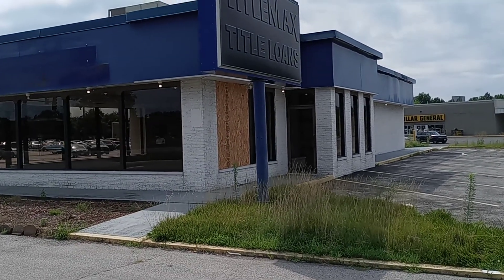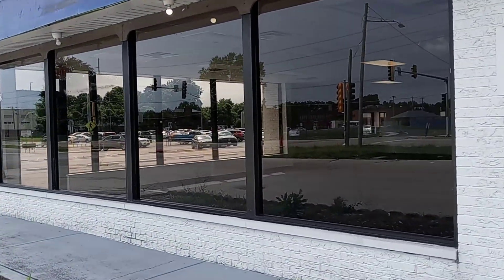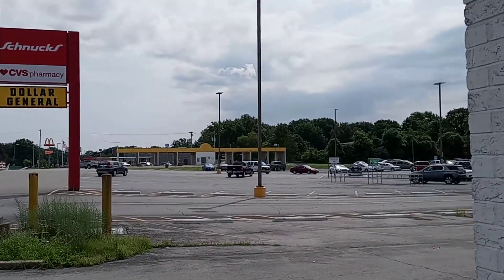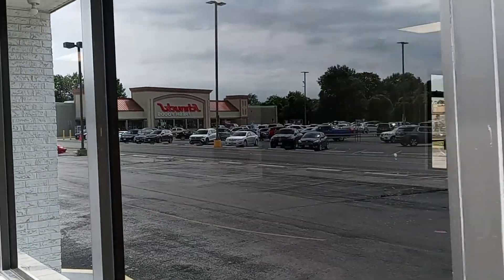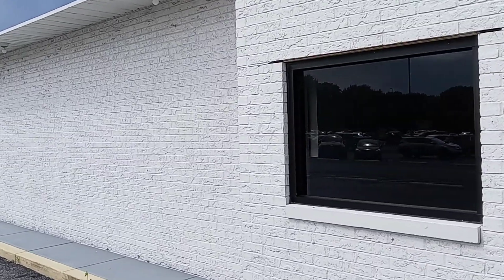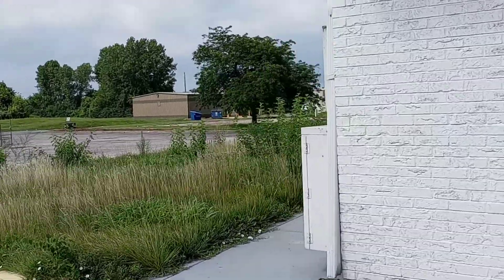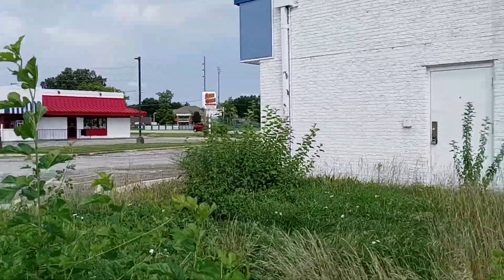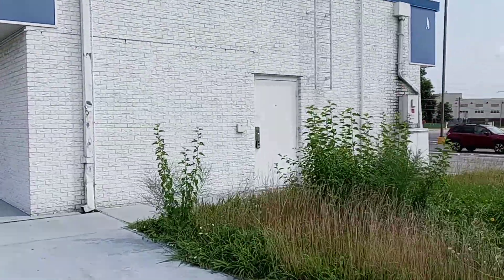Abandoned Title Max in Belleville, IL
Visiting the site of an abandoned Title Max located in Belleville, Illinois.